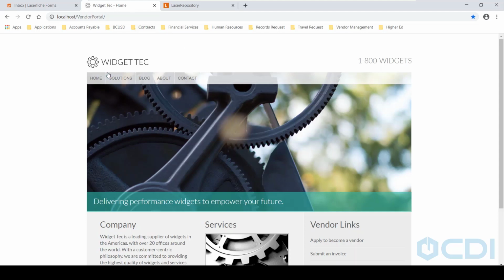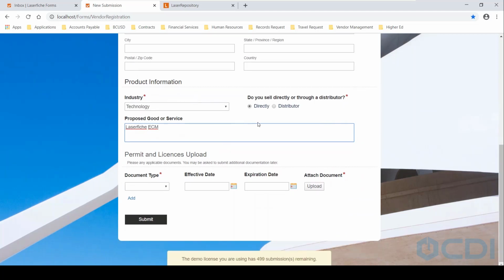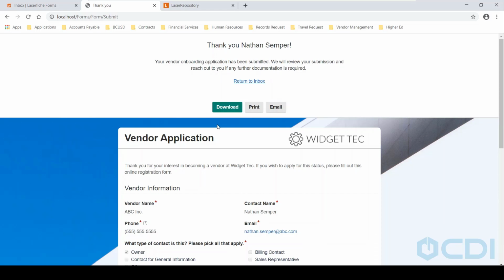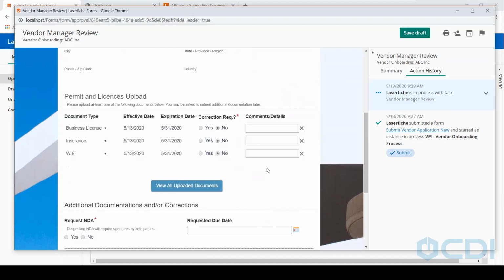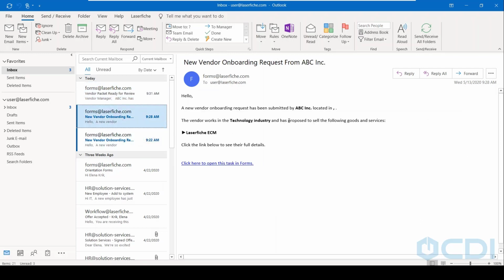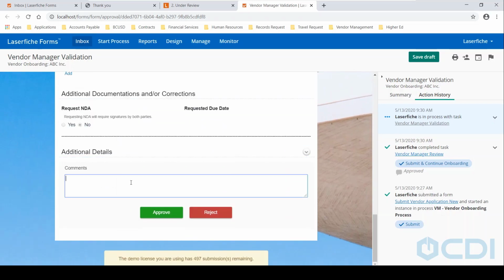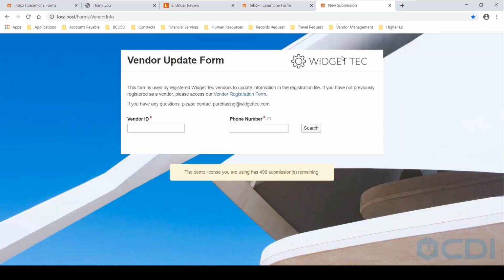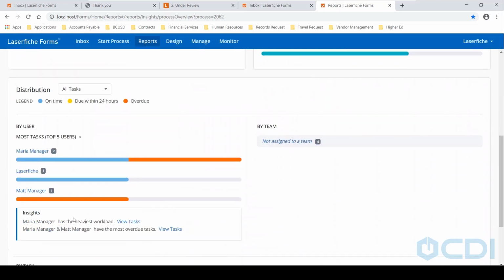Vendor Onboarding with Laserfiche by CDI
Watch how CDI helps organizations and municipalities streamline and automate their Vendor Onboarding process with the help of CDI and Laserfiche solutions

• Laserfiche Support
• Laserfiche Sales
• Laserfiche Consulting
• Laserfiche Hosting
• Laserfiche Integrations
• Scanning Hardware
• Scanning Services